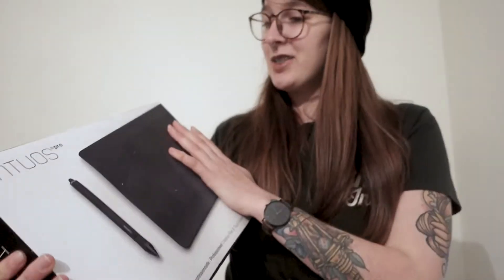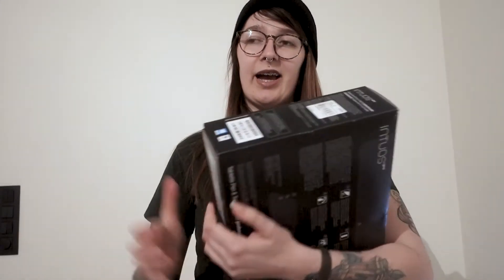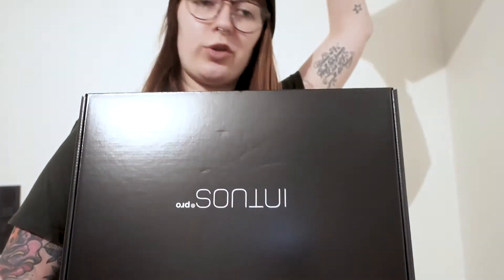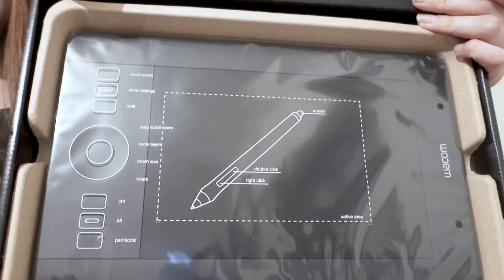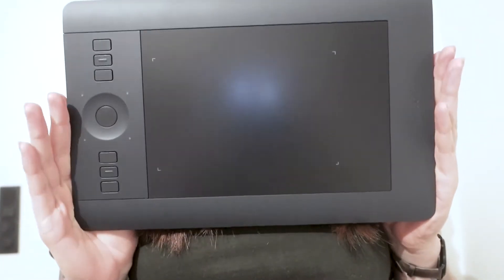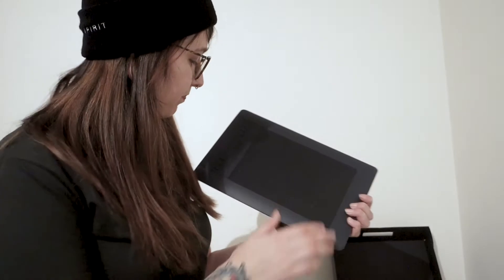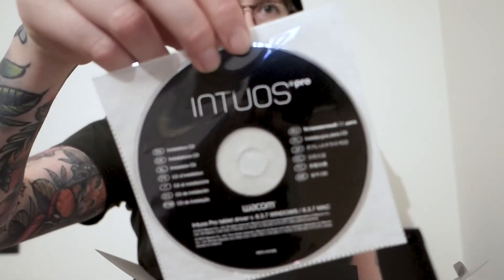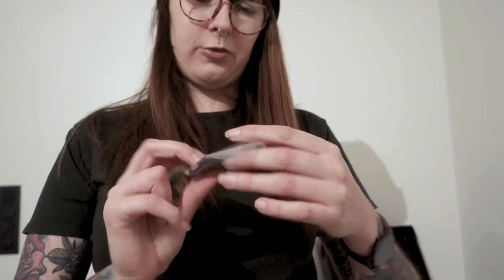Wacom intuos pro small unboxing + platform not supported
A "quick" unboxing video of my new Wacom Intuos Pro Small.

I'm so happy I bought this one and it already made my life more simple!

While installing the driver I got an error 'platform not supported' and I couldn't immediately find a solution online so I tell my solution in this video.

! this video is absolutely not sponsored, all products have been purchased by myself and my enthusiasm is 100% genuine !